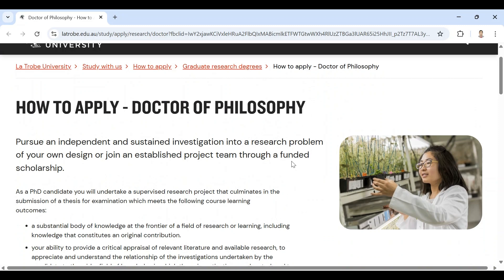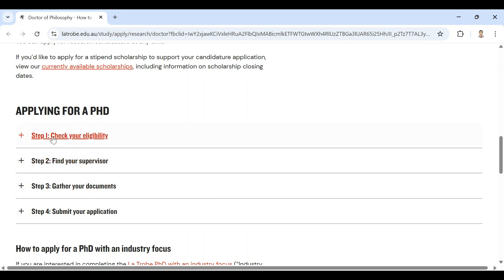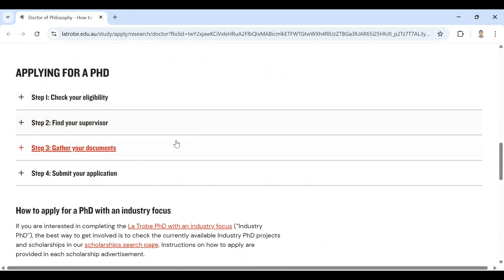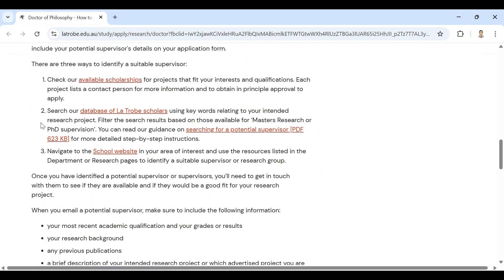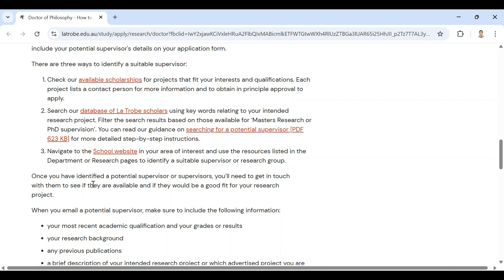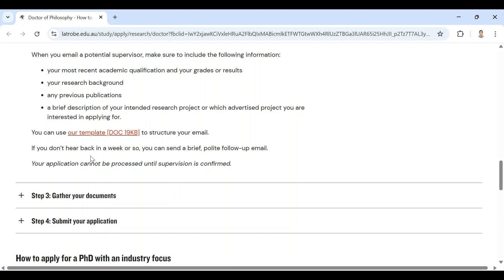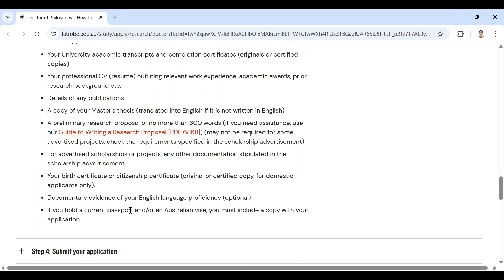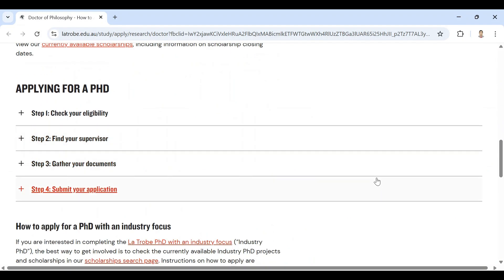How to Apply for MS PhD Admission and Scholarship in Australia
How I got my PhD scholarship in Australia Step by step guide!
Get your master's or PhD in 2025 with tips.
How to Apply for PHD in Australia?